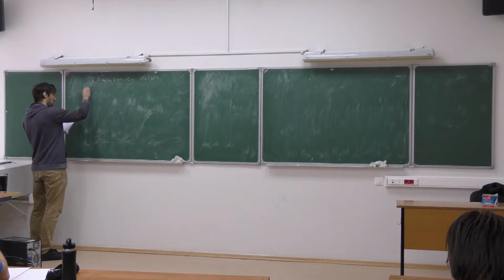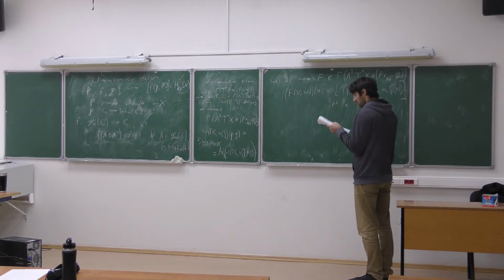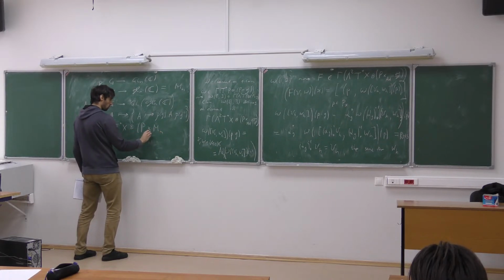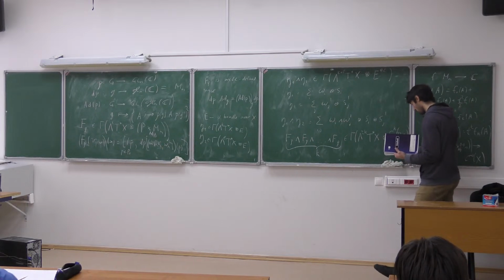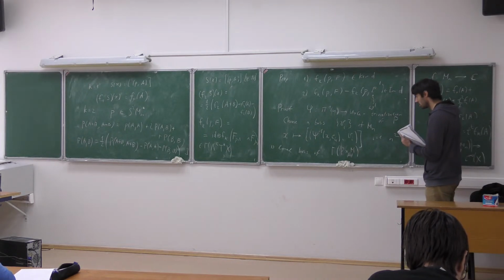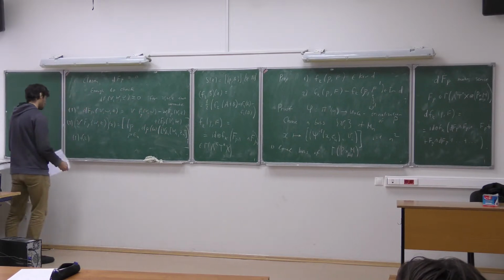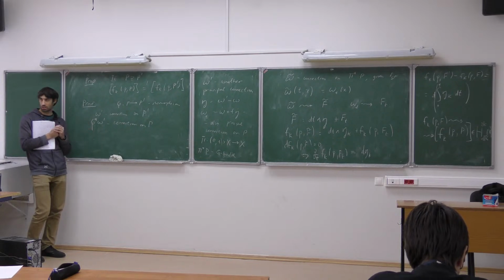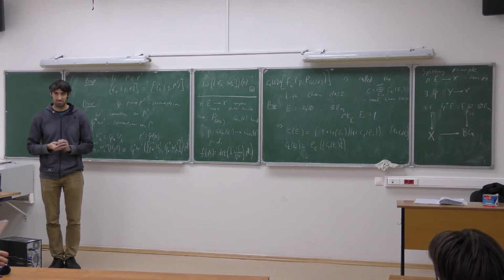Differential geometry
17.12.24 part 2